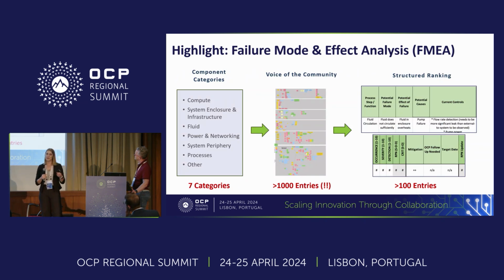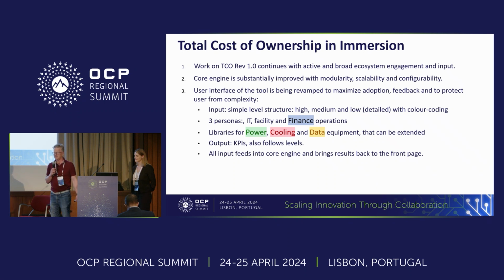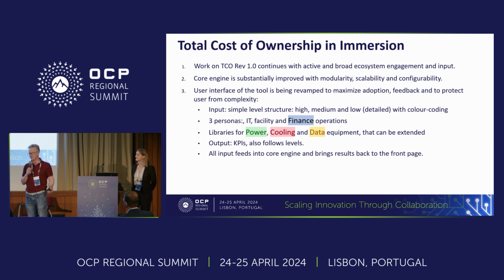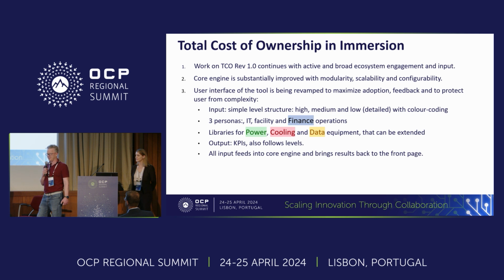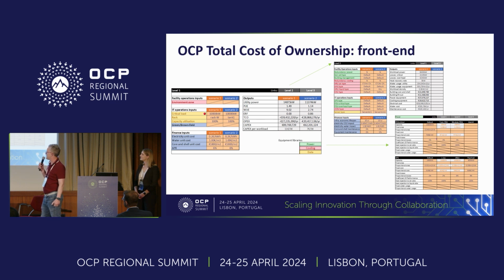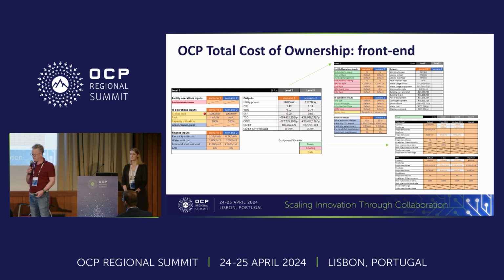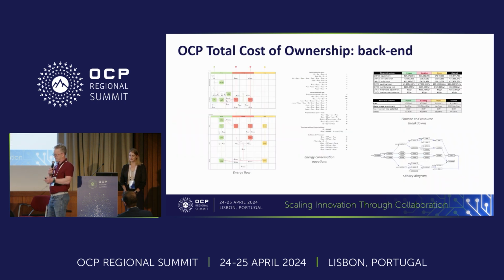Integrating Standards and Economics: Shaping the Future of Immersion Cooling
Amy Short, Senior Officer - Immersion, Denvr Dataworks
Andy Young, CTO, Asperitas

This unified session merges the Immersion-Requirements and Immersion-TCO Modelling workstreams to offer a comprehensive look at the future of immersion cooling technology. Attendees will delve into the establishment of minimum requirements for immersion solutions and the financial implications of adopting such technology through an open-source Total Cost of Ownership (TCO) tool. This presentation will cover the essential standards for system safety, efficiency, fluid chemistry, and the economic advantages of immersion cooling over traditional methods, highlighting the collaborative efforts to optimize both the technical and financial aspects of immersion cooling in data centers.